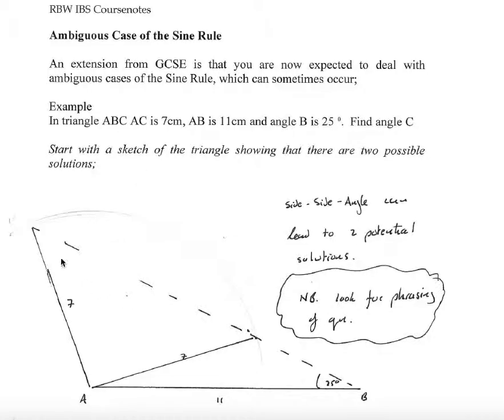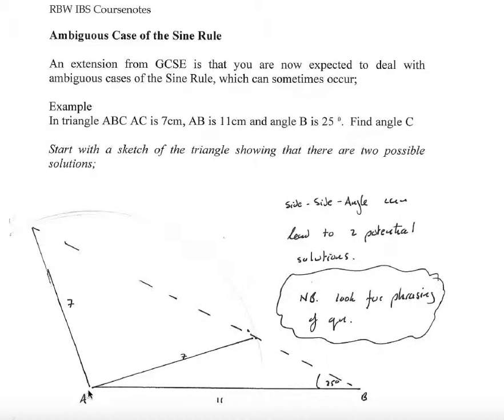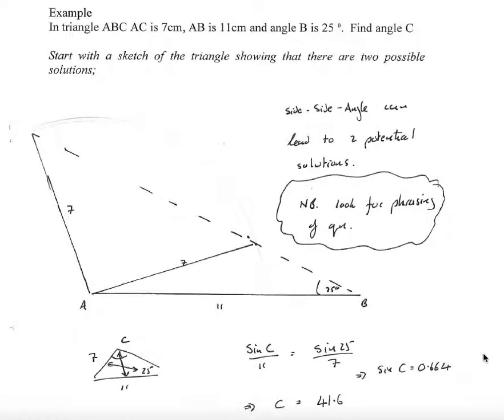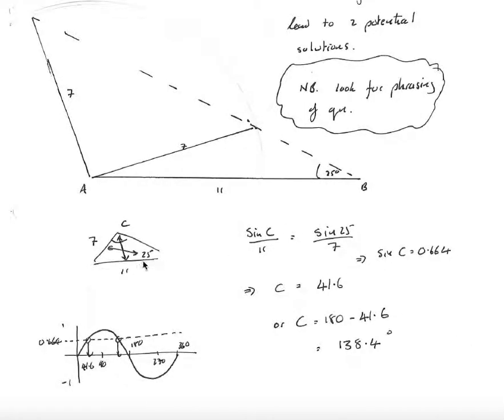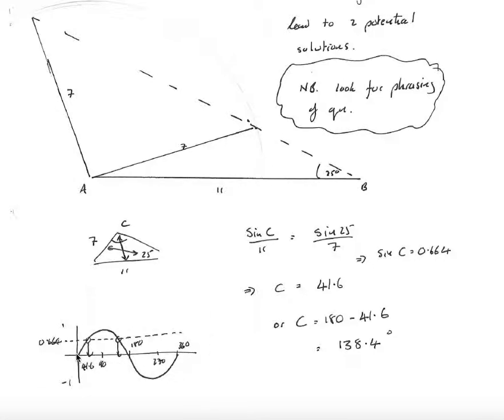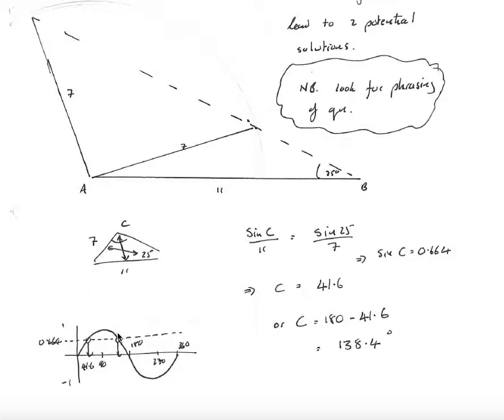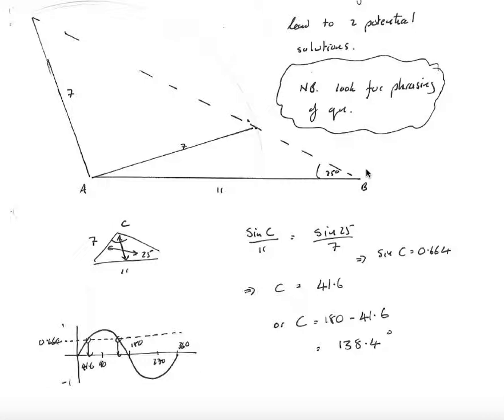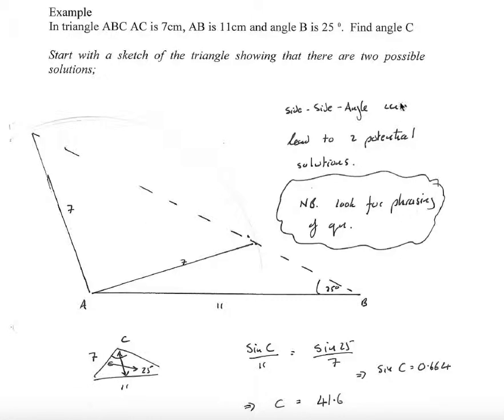RBW Notes Ambiguous Sine Rule